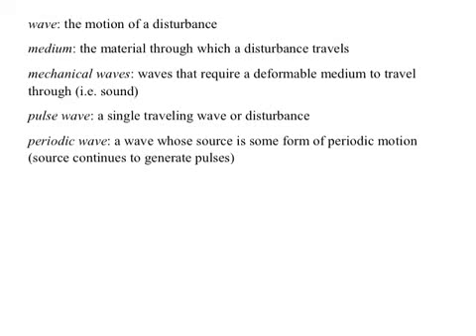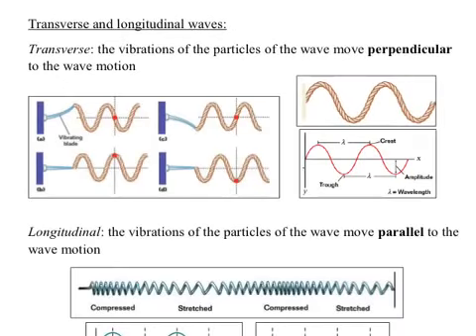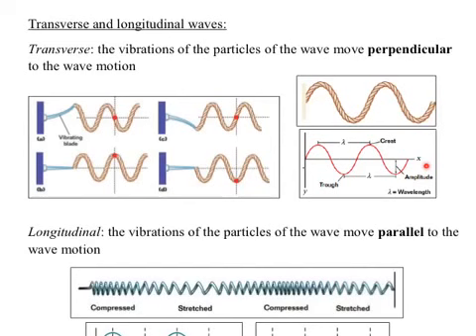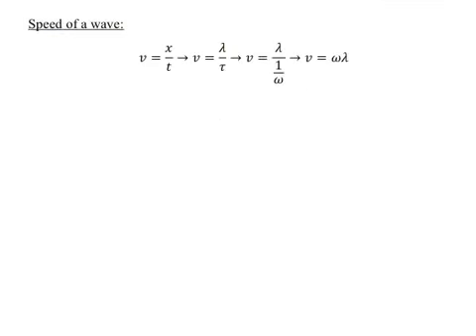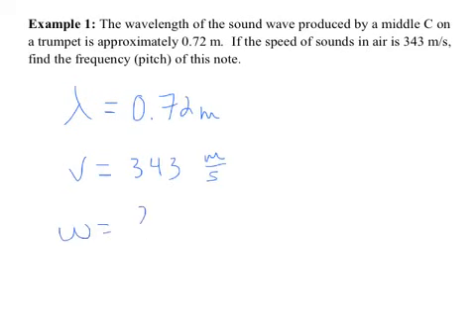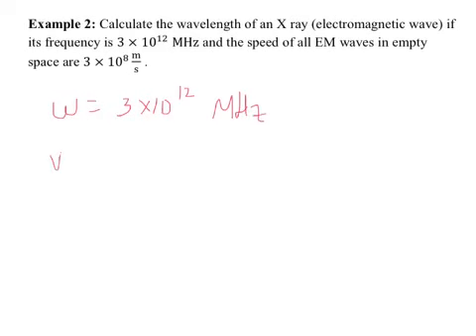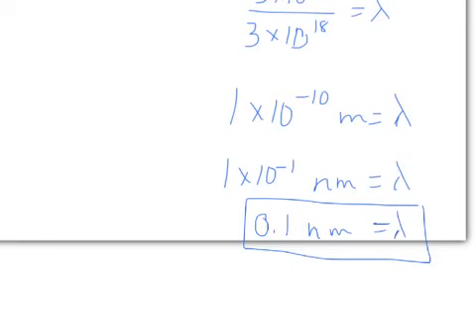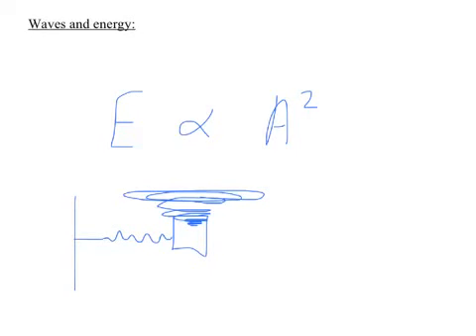12-3 - MH - Properties of Waves